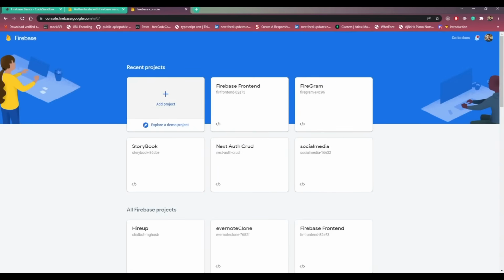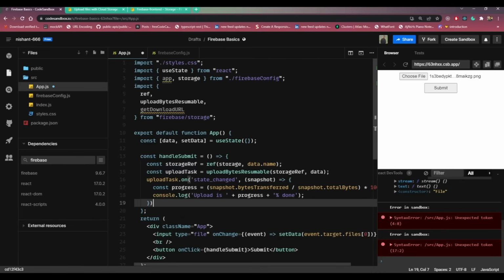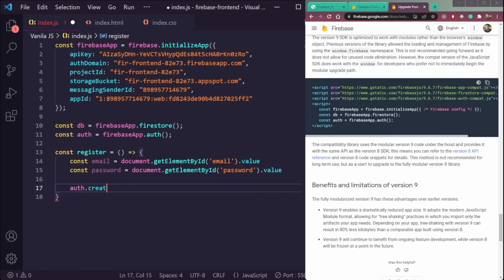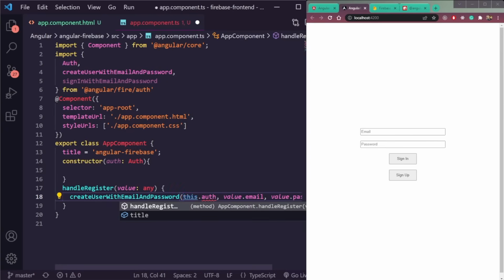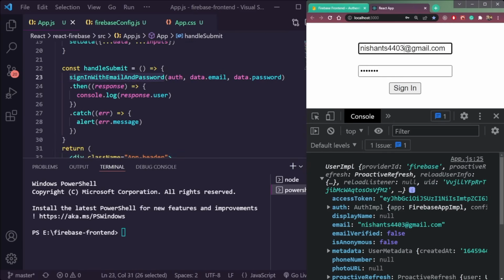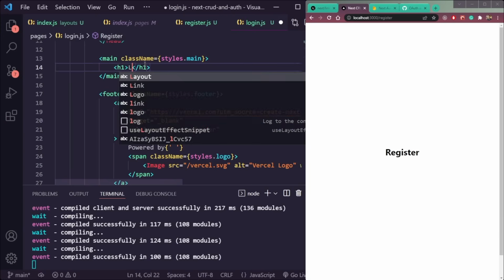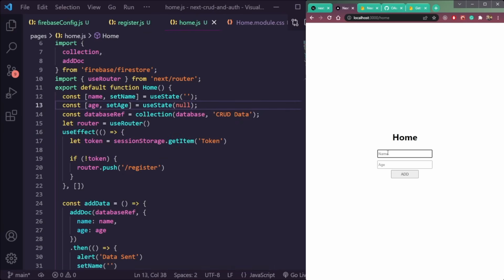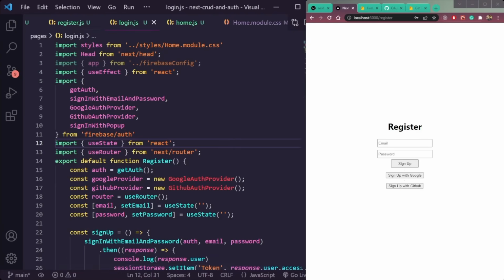Firebase – Full Course for Beginners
Firebase is a platform developed by Google for creating mobile and web applications. Learn how to use Firebase 9 in this full course for beginners. Plus, learn how to integrate Firebase with different JavaScript Frameworks.

⌨️ How to Setup Firebase and connect to a front-end application
⌨️ Firebase Authentication with different methods
⌨️ Firebase CRUD Operations, i.e. Add Data, Read Data, Update Data, and Delete Data
⌨️ Firebase Storage to store files
⌨️ Firebase Firestore Queries to filter data
⌨️ Firebase Real time listener in Firestore Database
⌨️ Firebase Hosting
⌨️ Firebase with Different JavaScript Frameworks

0:00 - Introduction
1:02 - Authentication
13:24 - Firestore Database
27:24 - Firebase Storage
38:10 - Firebase Realtime Updates
41:10 - Firebase Firestore Queries
44:48 - Firebase Hosting
47:39 - Firebase Security Rules
52:46 - Firebase onAuthStateChanged
56:23 - Firebase with Vanilla JavaScript
1:24:35 - Firebase with Angular 13
1:56:28 - Firebase with React
2:29:50 - Firebase with Next JS

👾 Raymond Odero
👾 Agustín Kussrow
👾 aldo ferretti
👾 Otis Morgan
👾 DeezMaster